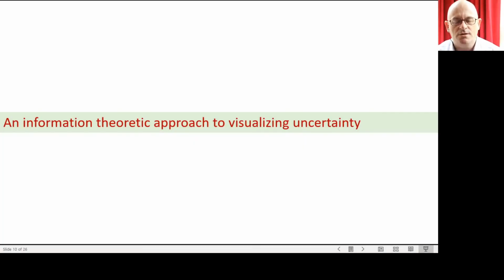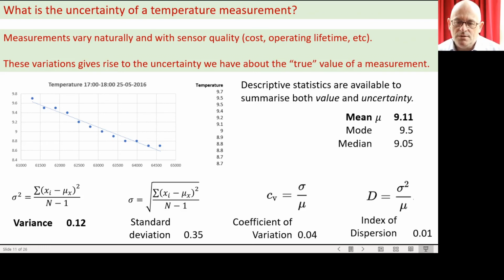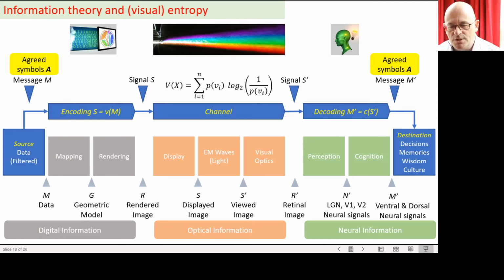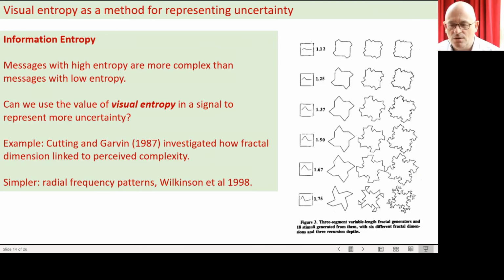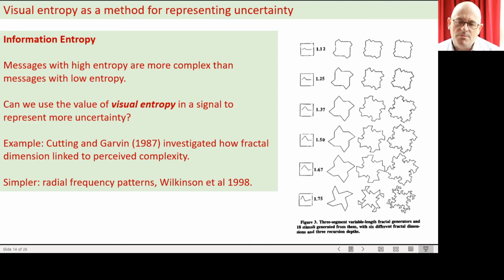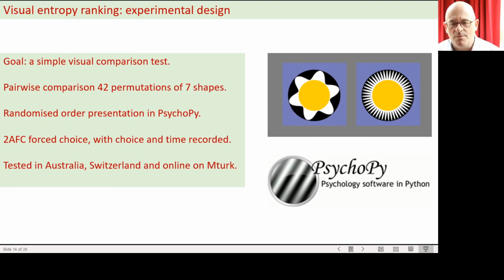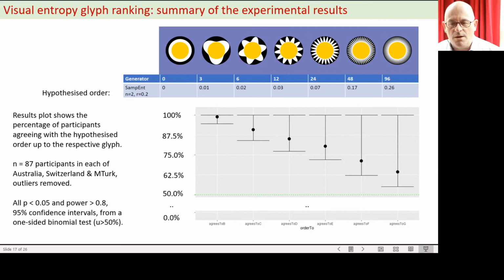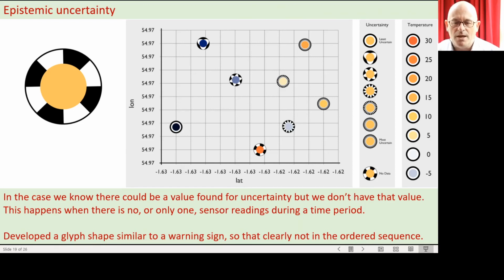Visualizing Uncertainty : part 2 an information theoretic approach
How can information theory help us design new glyphs that represent uncertainty in our visualizations?

This is part 2 of a workshop on visualizing uncertainty held at Newcastle University in July 2020, hosted by NUHRI and the NUCoRE in Data. The work discussed is part of a project funded through The Alan Turing Institute.